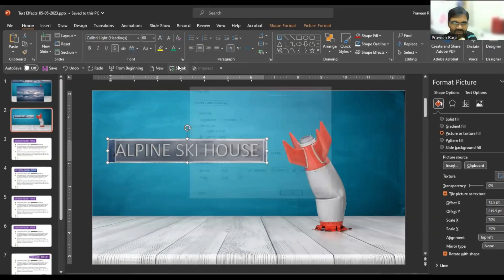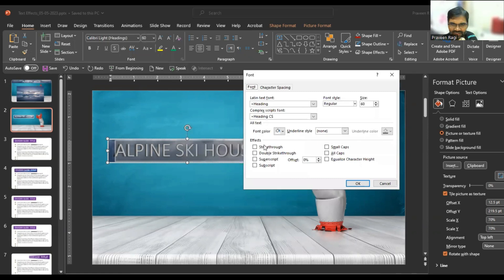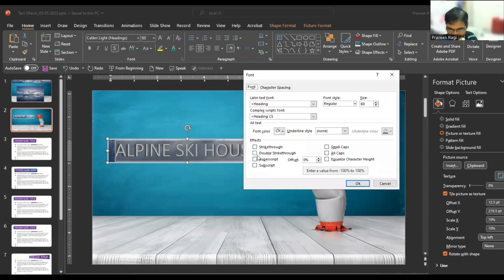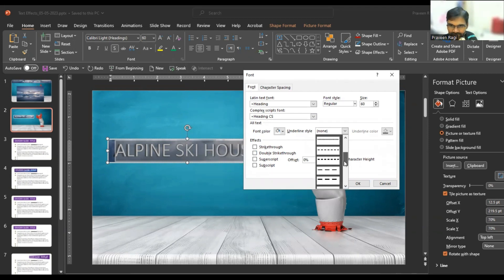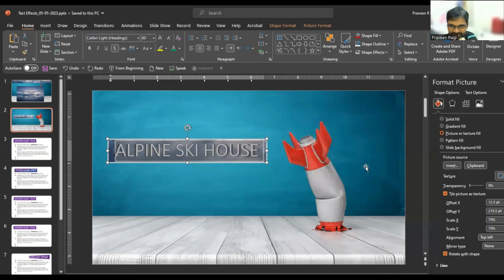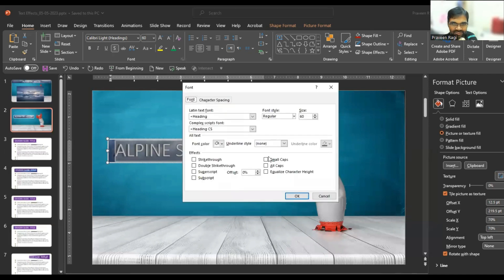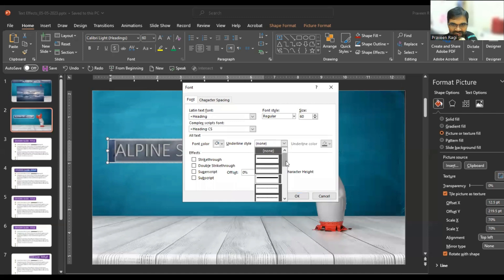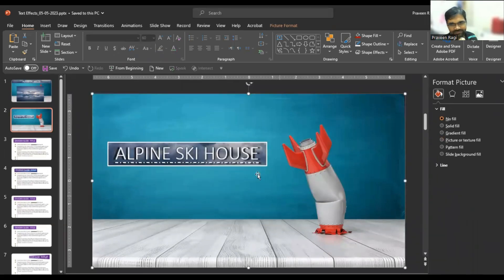PowerPoint Class - 6th May 2023 - Topic 3: How to apply Strikethrough or underline to the text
PowerPoint Class - 6th May 2023 - Topic 3: How to apply Strikethrough or underline to the text in PowerPoint | Change underline styles | తెలుగులో నేర్చుకోండి | Learn in Telugu